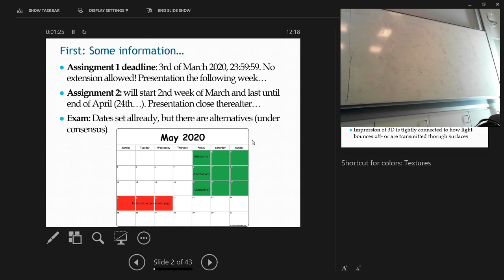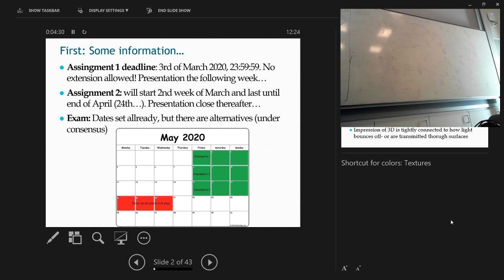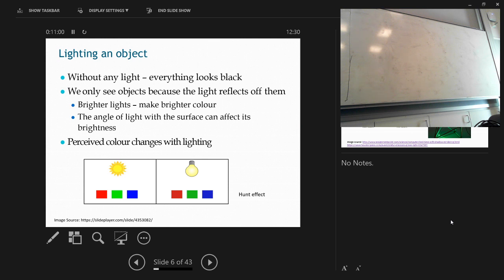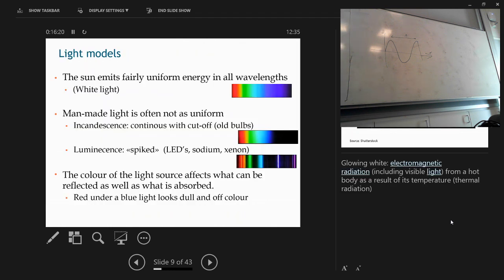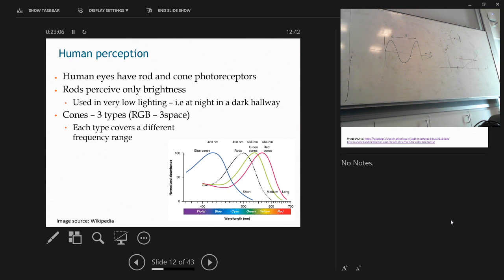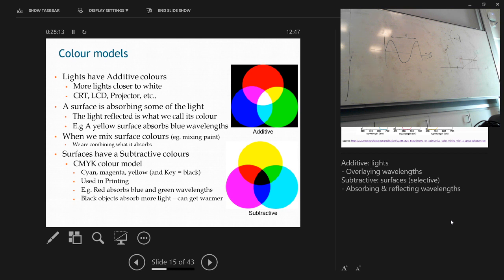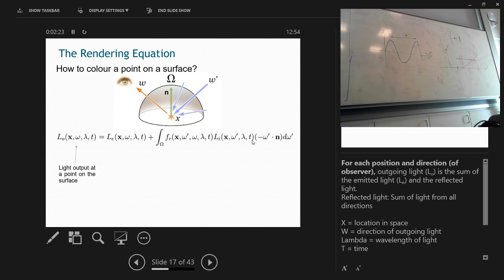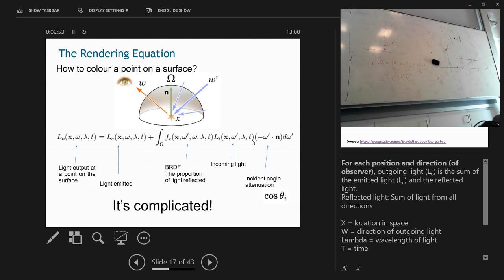IMT2531 - Lighting and Colours Part 1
Graphics Programming 2020:  Lighting and Colours
Room:  K109
Time: February 13th - 2020